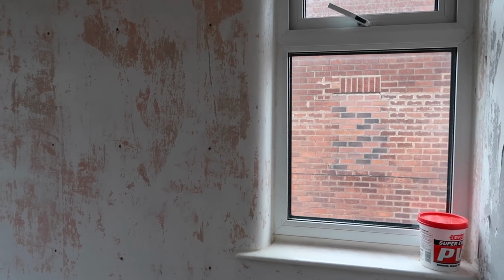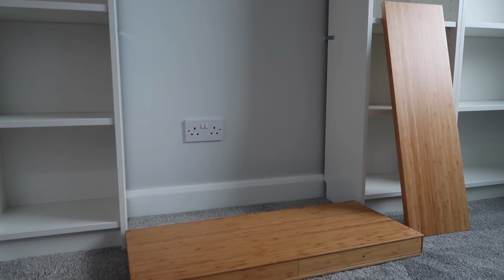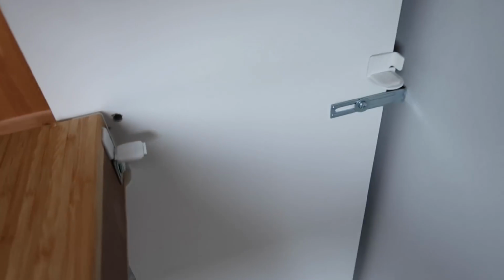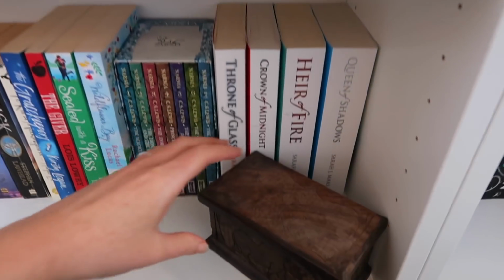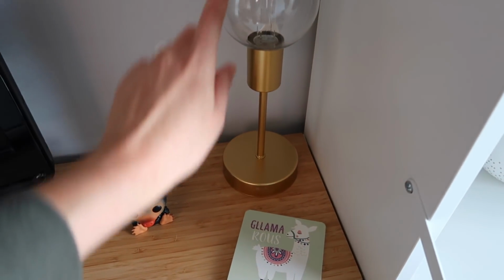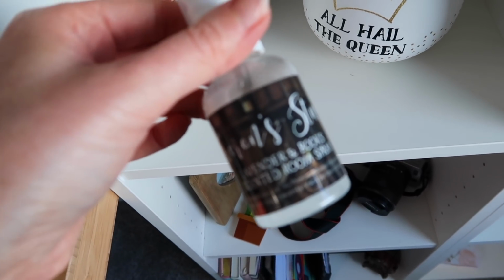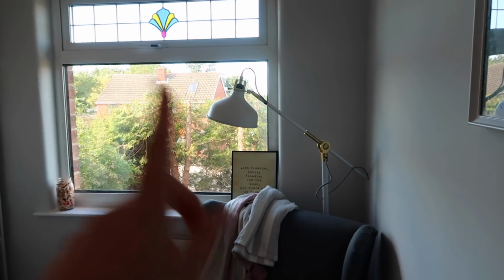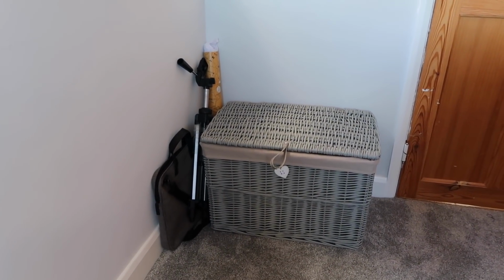Study & Reading Room ǀǀ HOME TOUR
One of my most requested videos is a tour of my study so even though there are a few things left to sort out, I decided to go ahead and film it for you all.  This shows the process from when the room was stripped right back to what it looks like now, including a great IKEA hack.

Much of this was filmed by James whilst I was recovering from my wisdom tooth removal.  Hope you enjoy!